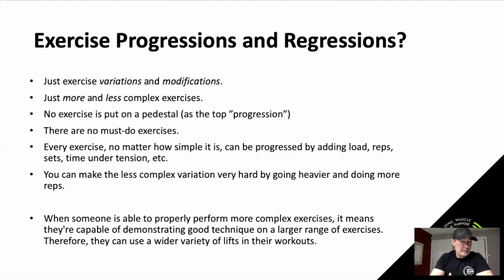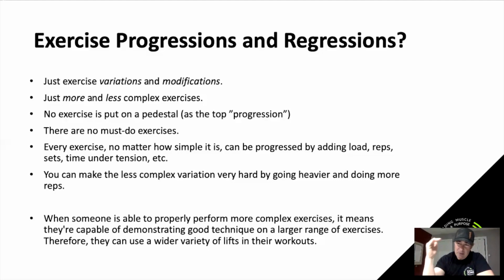Exercise Progressions: A Smarter Way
This video is a short clip taken from my brand-new digital program design course, Practical Program Design Mastery (PPDM), which is the best programming resource for  personal trainers.

PPDM features everything a trainer needs to build and deliver high-quality training programs and includes:

• Over a year’s worth of done-for you training programs
• Beginner programs, Intermediate programs, and Advanced Programs
• Done-for-you Warm-Ups and Finishers
• Programming for semi-private and small group training
• 9 Learning modules that cover every aspect of program design
• Tons of templates, charts, and articles to make programming simple and effective